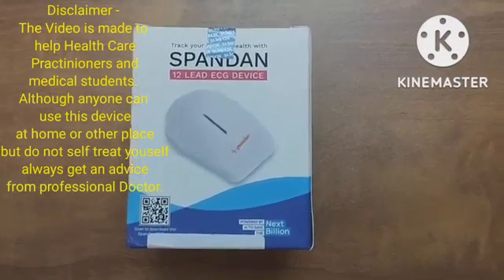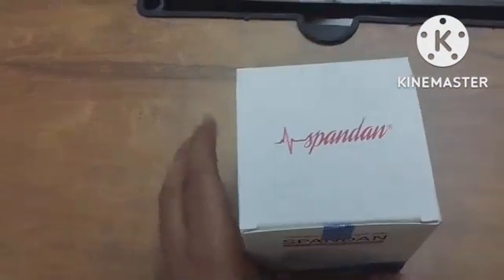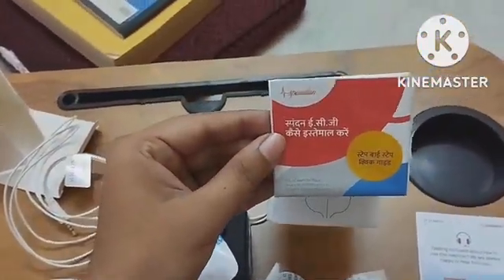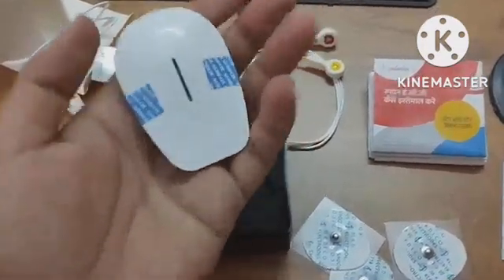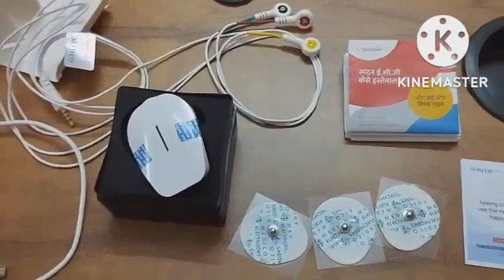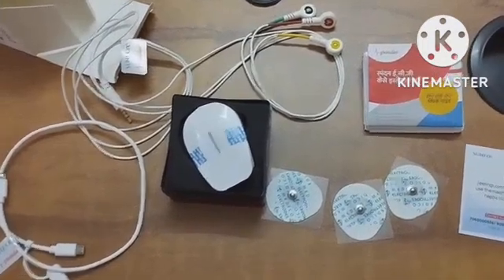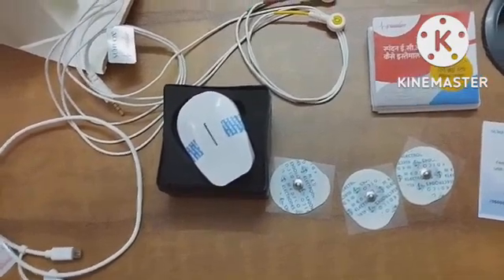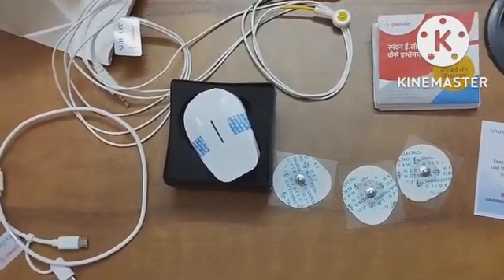ECG l Portable ECG device l Unboxing lUnlimited ECG with free Interpretation l Best for Clinic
@Ayurveda Academy
ECG Reading made Easy – ECG Interpretation - Webinar – only rs 200 ( Pay One Time  &  Life )
Hey! Checkout this amazing course *ECG Reading made Easy -Webinar* by Ayurveda Academy.
 Unboxing of Portable ECG device